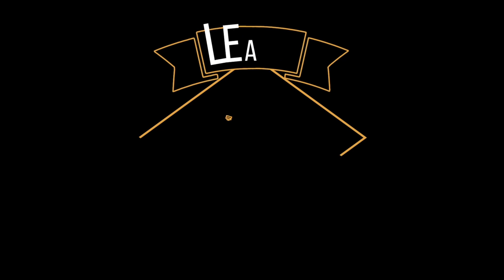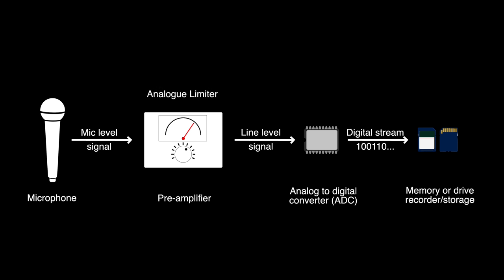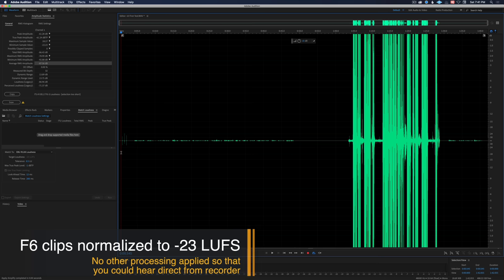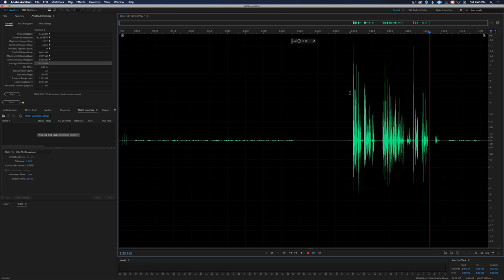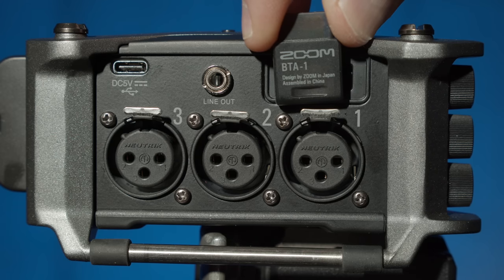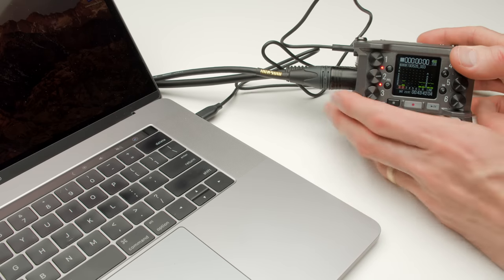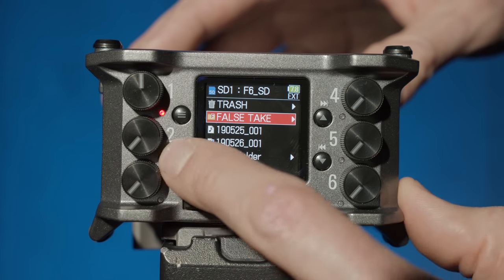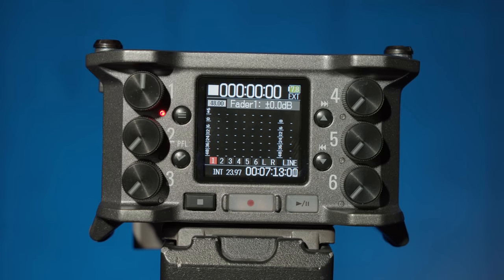Zoom F6 Initial Tests & Impressions: Wide Dynamic Range Audio Field Recorder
Please consider signing up for our ZOOM F6 course over

Zoom announced their new F6 audio field recorder for film and video at NAB 2019. I was fortunate enough to borrow a pre-production copy for a couple of days and ran it through some initial tests. In particular, I wanted to see how well this dual analogue to digital conversion with 32 bit float WAV recording worked and whether it really prevented clipping. I was also curious as to how clean the recordings would be. To my delight, the F6 records extraordinary amounts of dynamic range so you don’t have to worry about clipping nor do you need to be terribly concerned with noise floor. At the time of launch, the F6 is priced at $650 USD. This tiny recorder is impressive!

If you’d like to learn how to make great dialogue audio for your film and video projects, please have a look at my courses including processing dialogue audio in Adobe Audition and DaVinci Resolve/Fairlight, recording sound, how to use the Zoom F8 and F8n, and how to get the most from the Sound Devices MixPre series of recorders.

Zoom F6 Audio Field Recorder

Zoom BTA-1 Bluetooth adapter - required to run the iOS control app

Lupo Superpanel Full Color 60 - Used for the blue background

Falconeyes 120TDX - 4’ x 4’ LED roll-flex panel light used as a key light and for the table-top product shots

Olympus 45mm f/1.8 Lens - used on the talking head shots

Panasonic 12-35mm f/2.8 OIS Lens - used on the Pocket 4K for the product shots

Blackmagic Design Pocket Cinema Camera 4K - used to shoot the talking head and most of the product shots